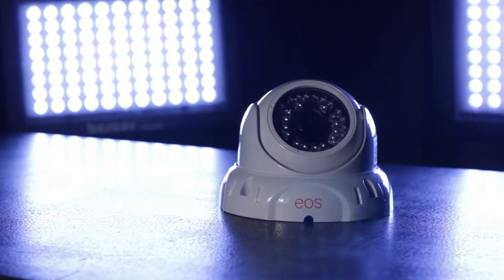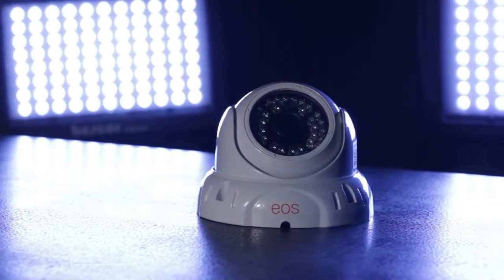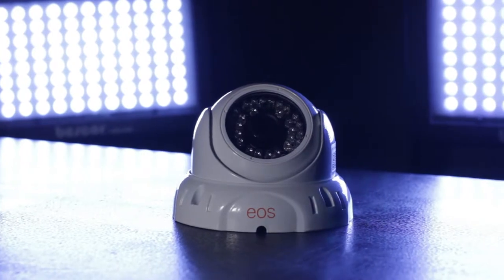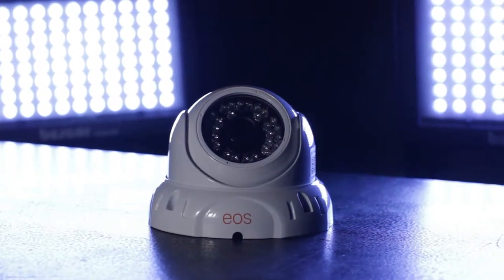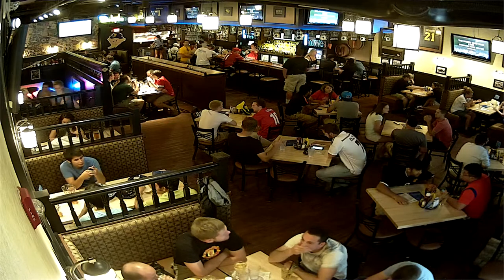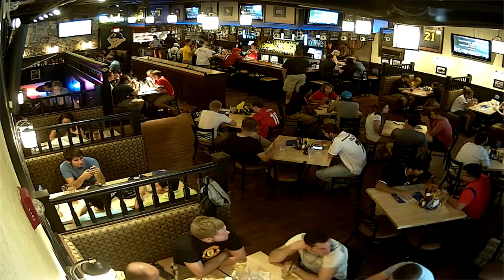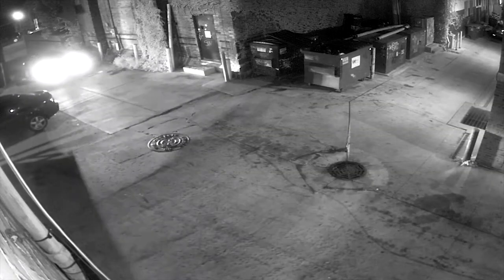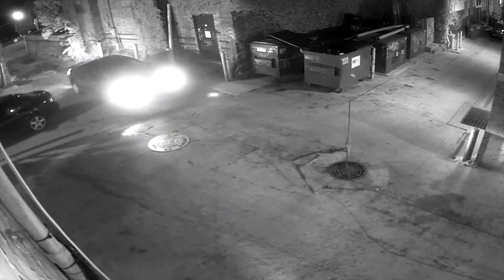1.3 Megapixel Dome Camera - HD Security Camera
If you're looking for the best solution for HD security cameras then look no further than the eos MEGA PIXEL 1.3 Megapixel Dome camera. It offer fantastic value for the price.